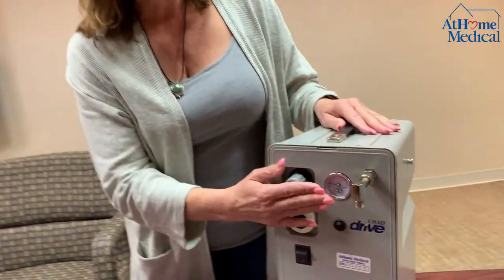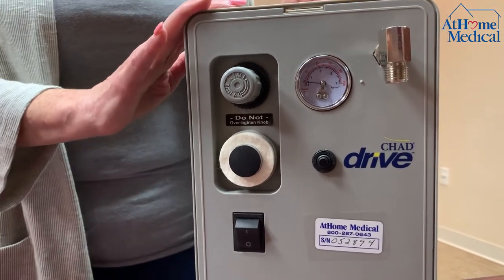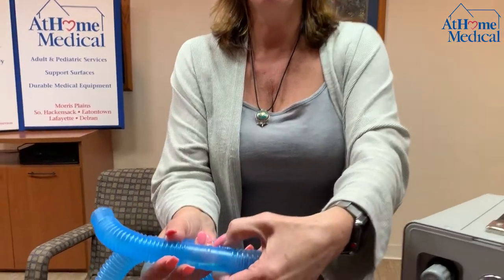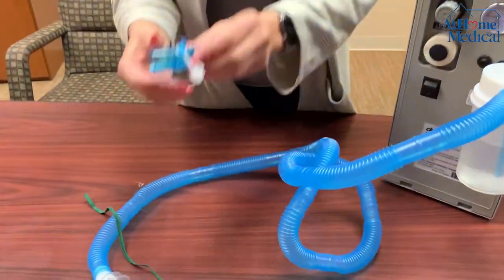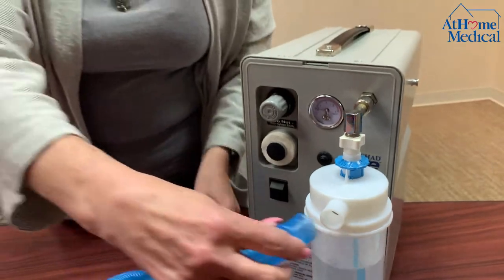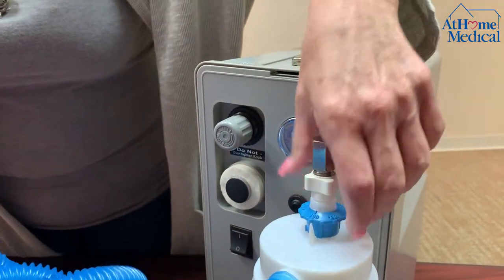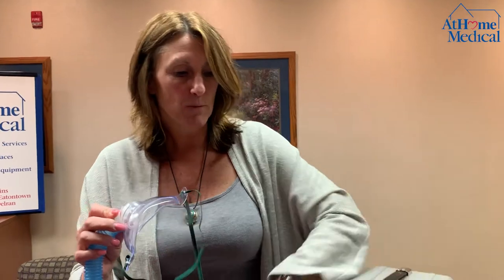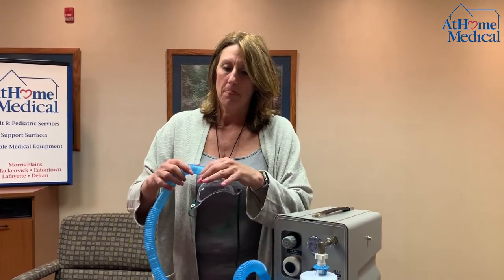50 PSI Compressor || AtHome Medical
Set up and general use for the 50 PSI compressor from AtHome Medical.

Make sure to watch this video in 1080p for the best viewing experience!

Thank you to Kim for demonstrating how to use this product correctly.